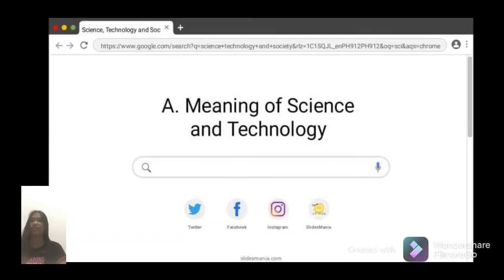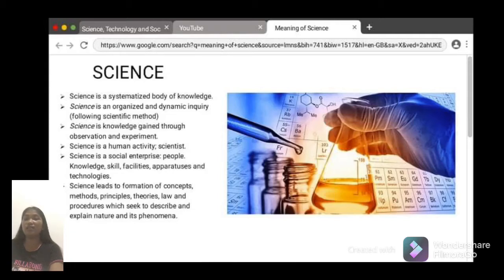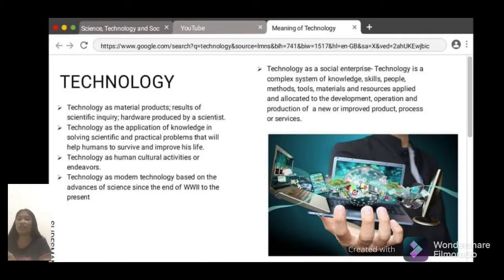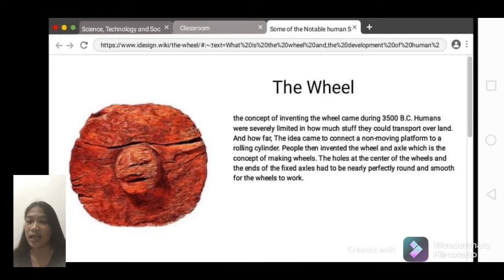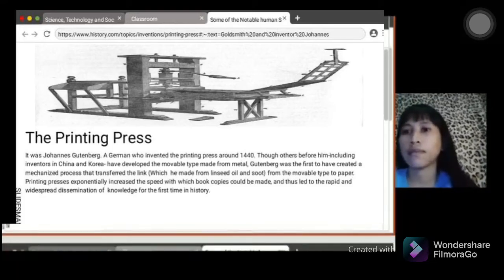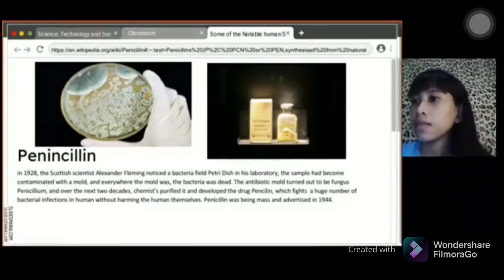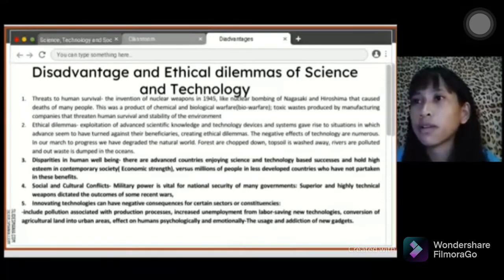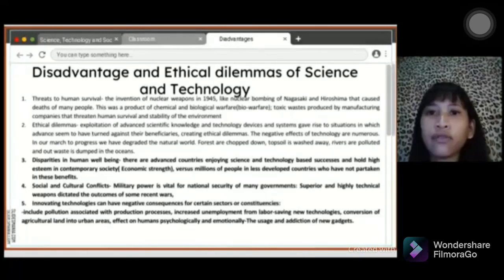Lesson 1: Science, Technology and Society